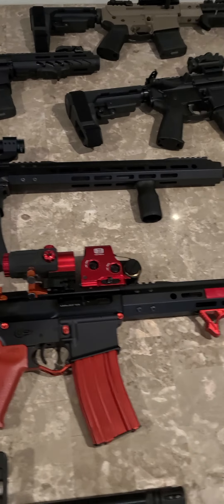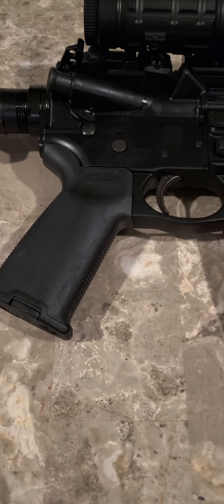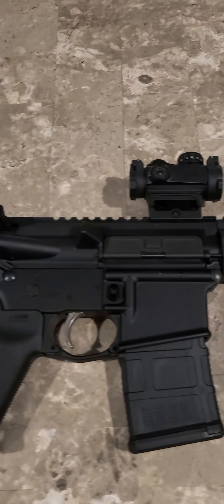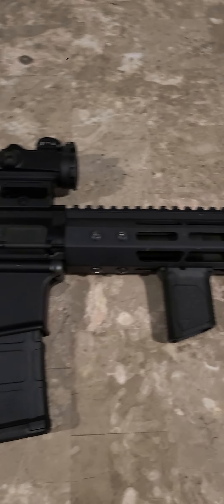#2023 Long gun collection pt1 (556)